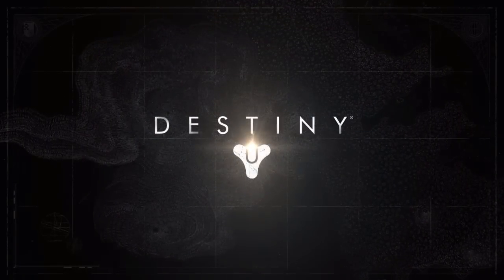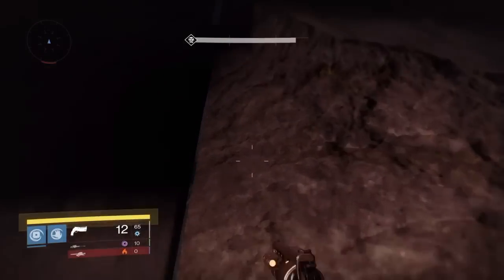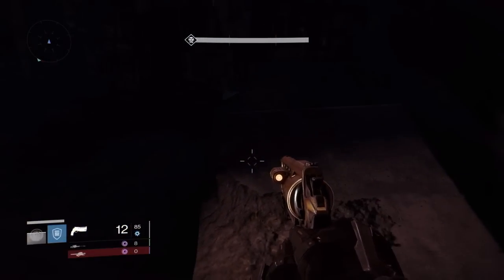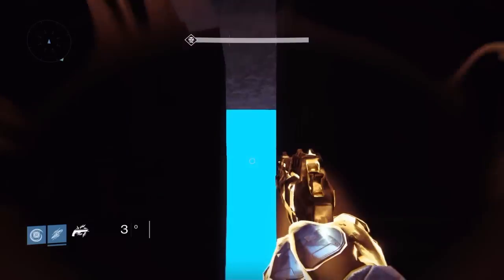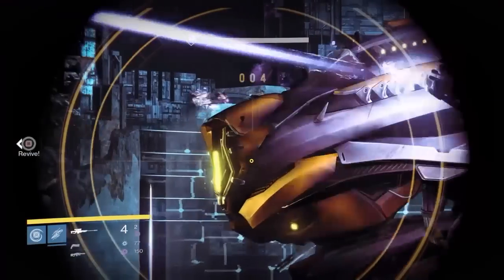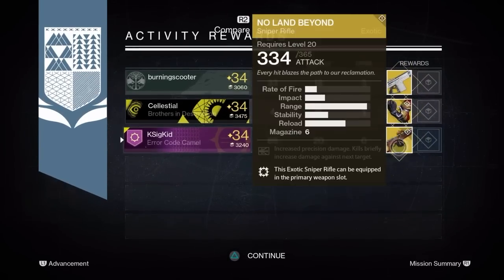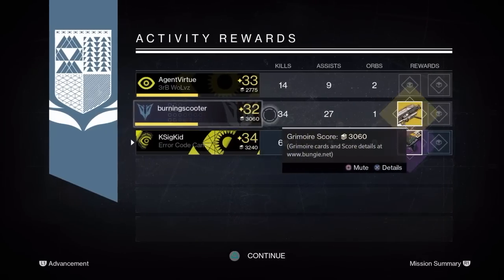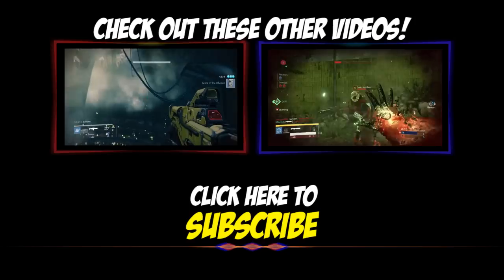Destiny 100% SAFE Nexus Nightfall plus EPIC Loot!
This is the ultimate safe cheese spot for the Nexus!  Bring your Armor Piercing sniper rifle and go to town!